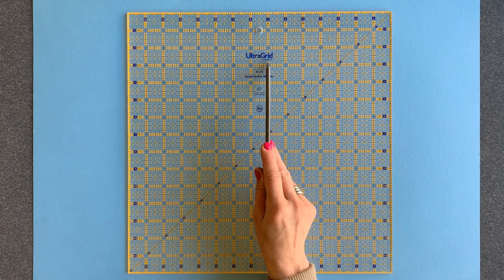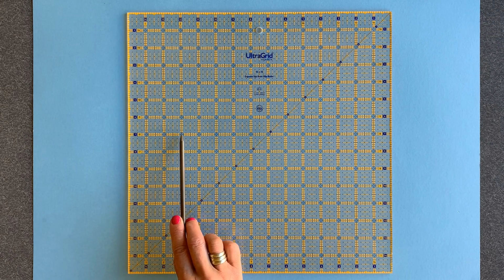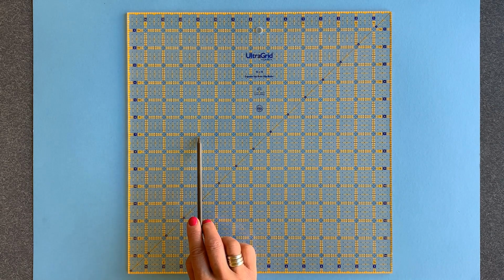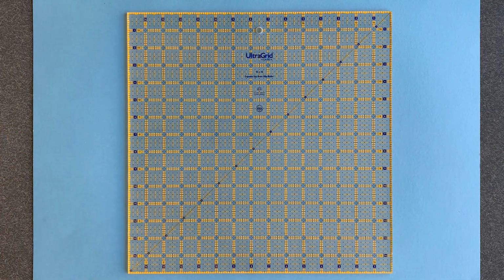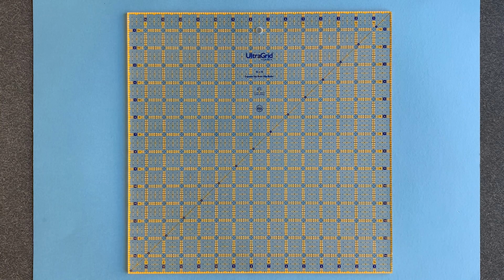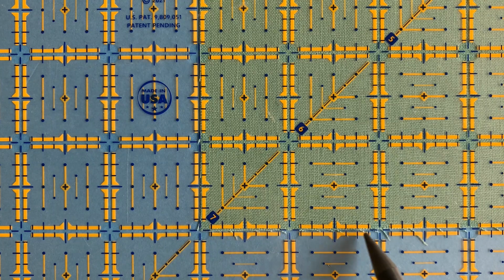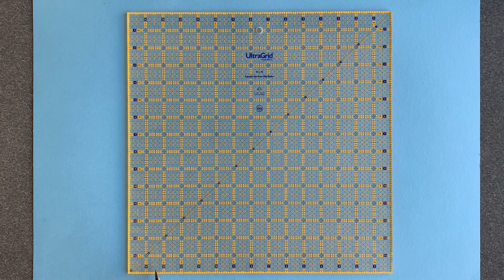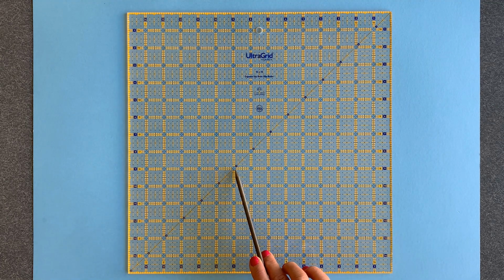UltraGrid Square Up Rulers